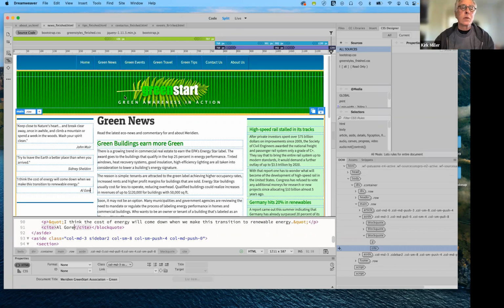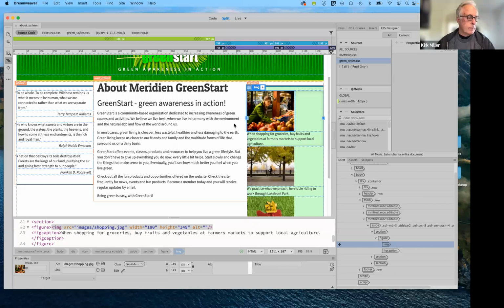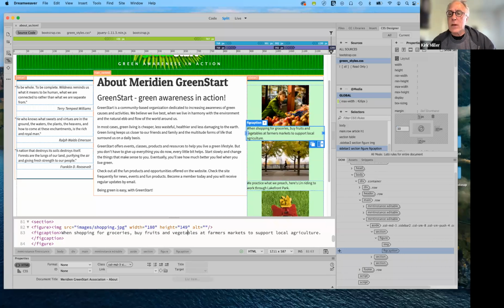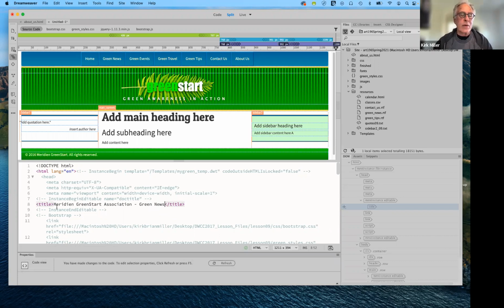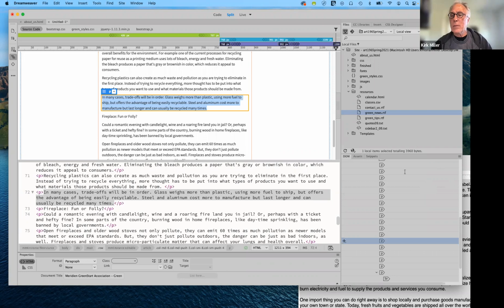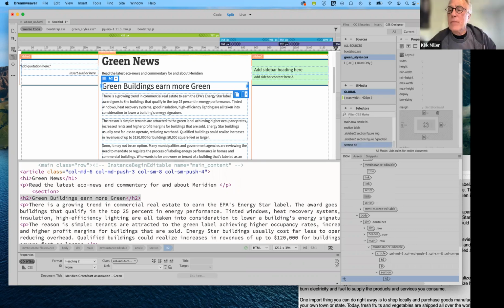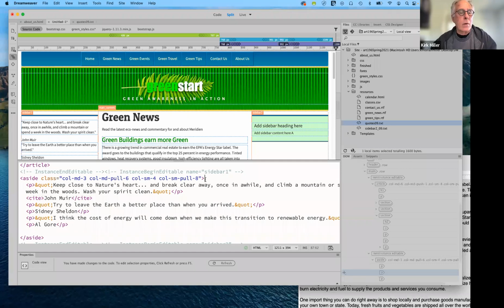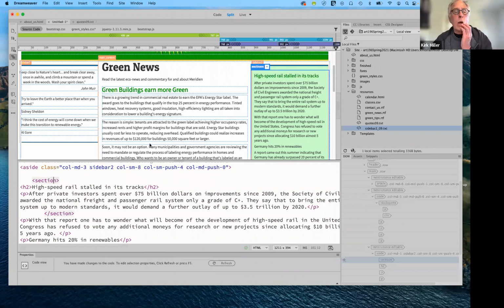Lecture 16 - Working With Text, Lists, And Tables - Art 196 - Spring 2022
We learn how to add various kinds of content to the child pages we create from the template we created in Lesson 8.